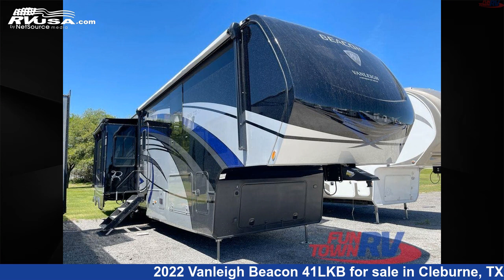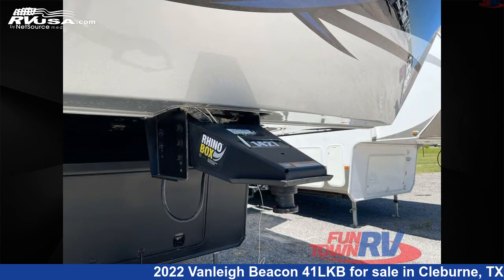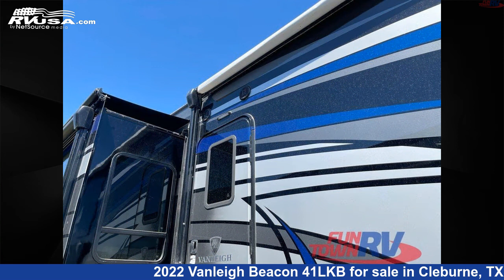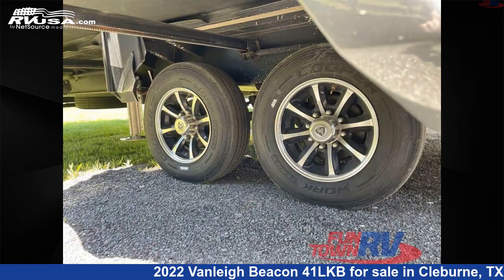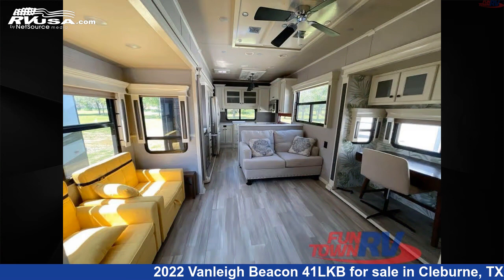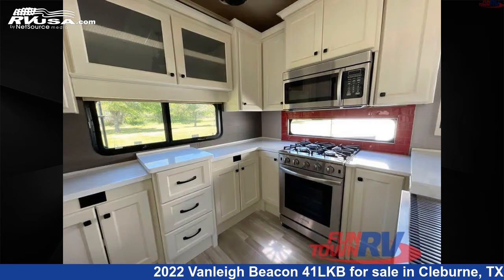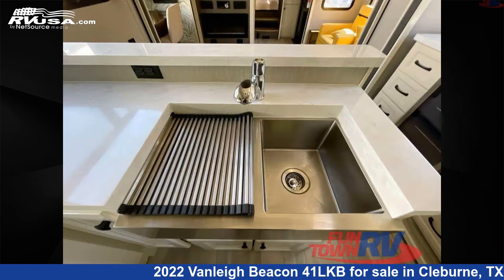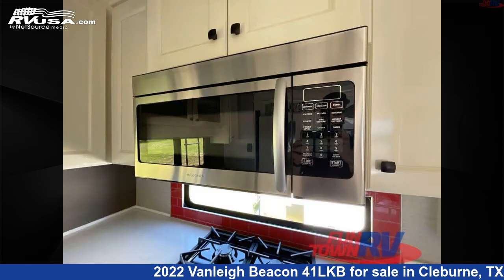Breathtaking 2022 Vanleigh Beacon Fifth Wheel RV For Sale in Cleburne, TX | RVUSA.com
This 2022 Vanleigh Beacon 41LKB is a Fifth Wheel RV. It is located in Cleburne, TX 76031 and is offered for sale by Fun Town RV - Cleburne. This Used Vanleigh Is 42' 0" in length and features sleeps 4, Slideout, and 70 gal fresh water capacity. The floorplan layout of this Fifth Wheel features Bath and a Half, Front Bath, Rear Kitchen.